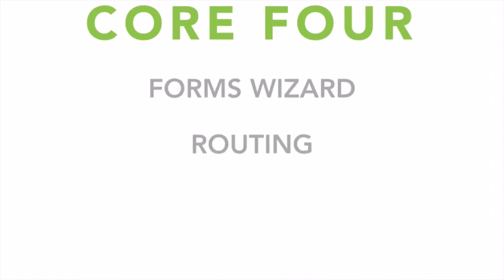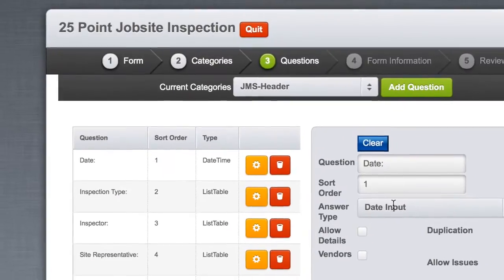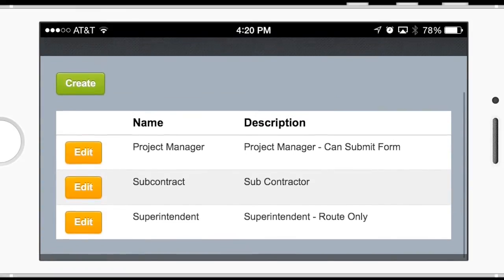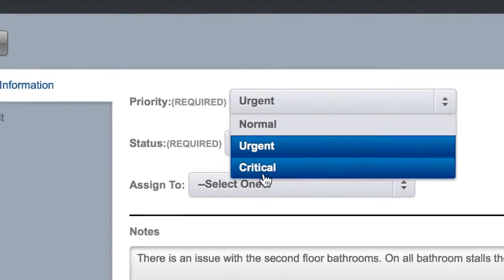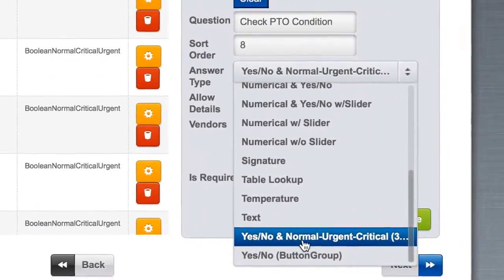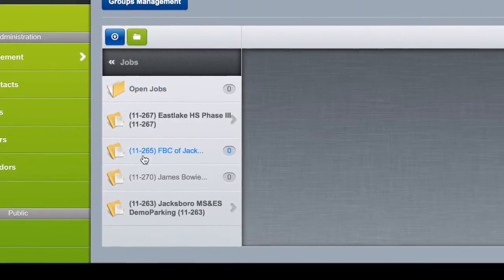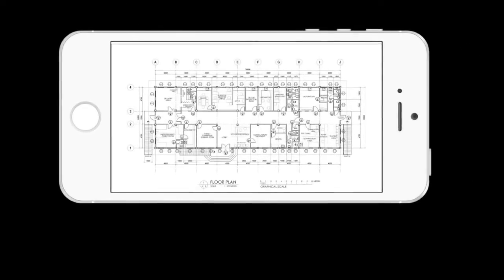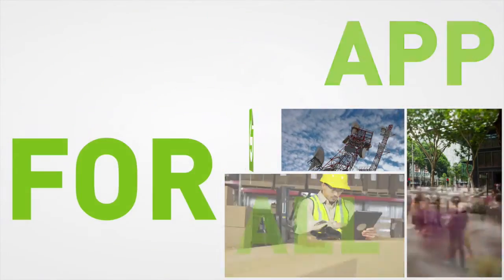eNTERFACE: Core Four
How can your company use the eNTERFACE Core Four to take back control of your mobile initiative?